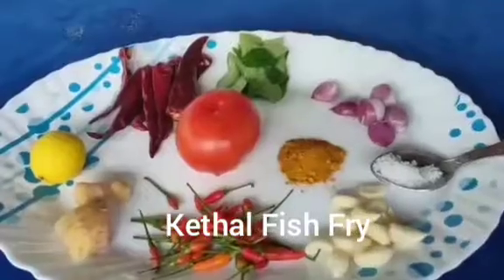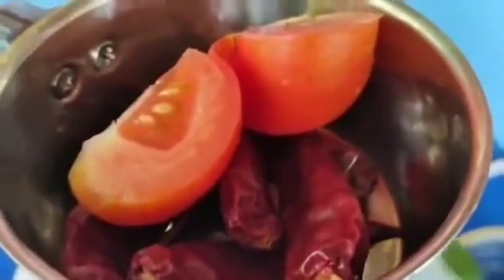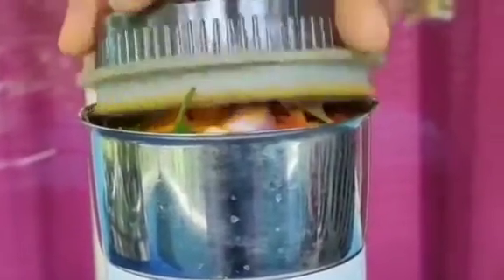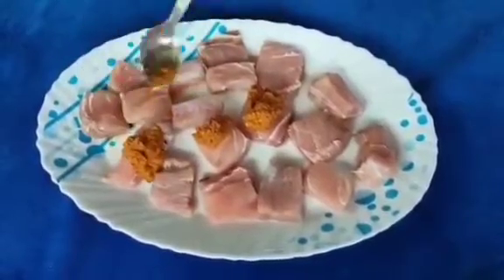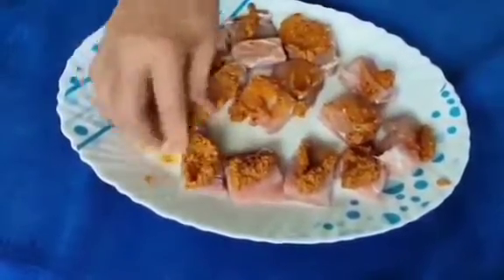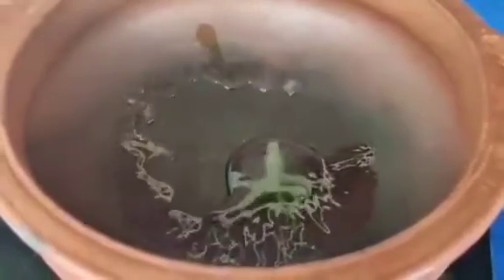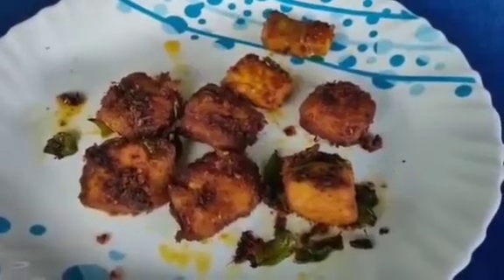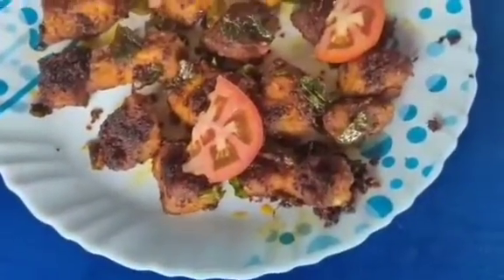Kethal Fish Fry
Kerala Village